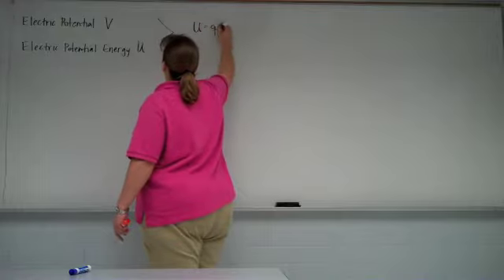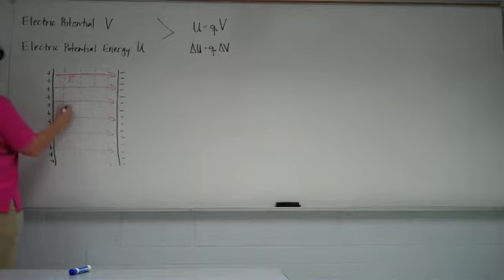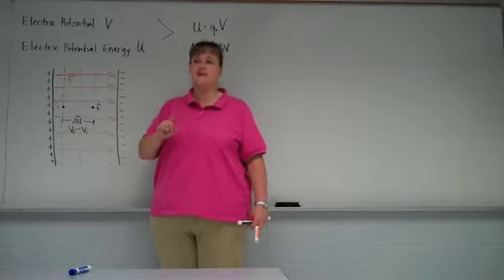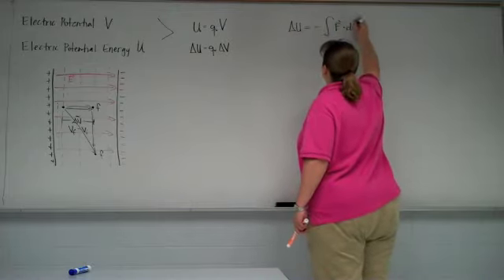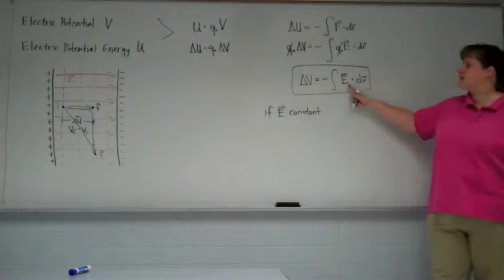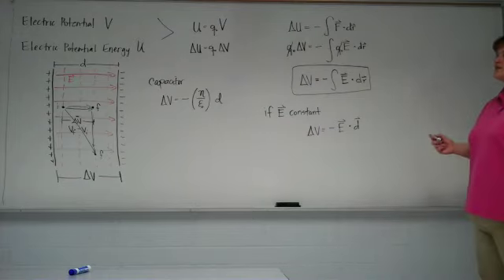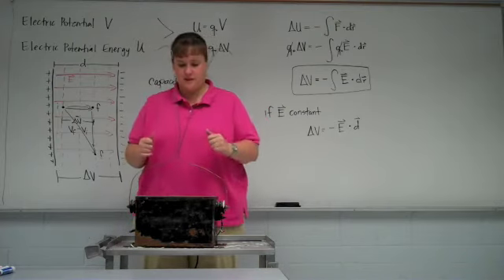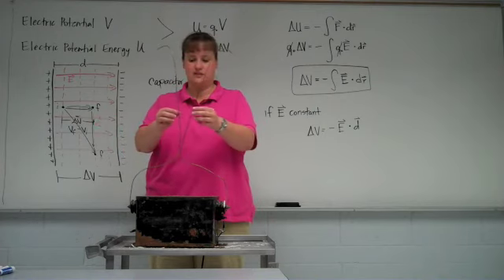Electric Potential and Electric Field